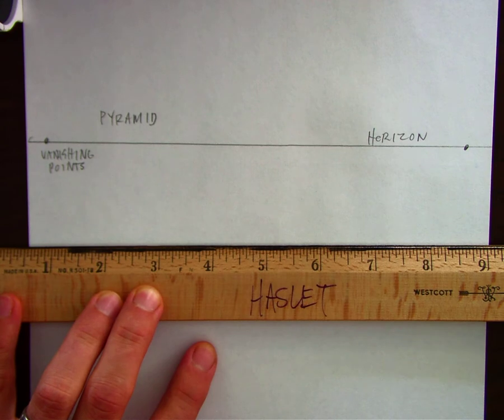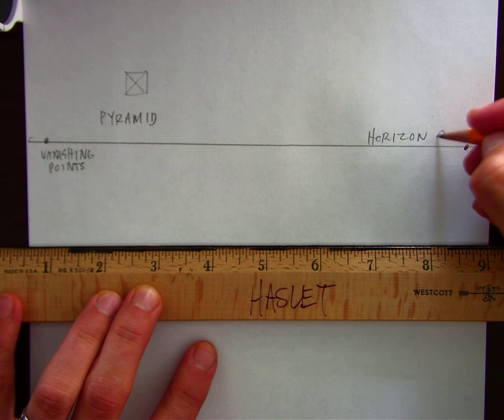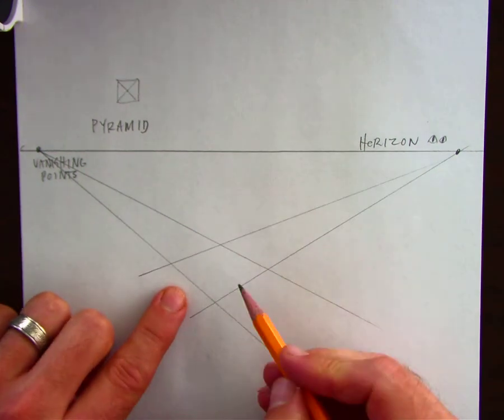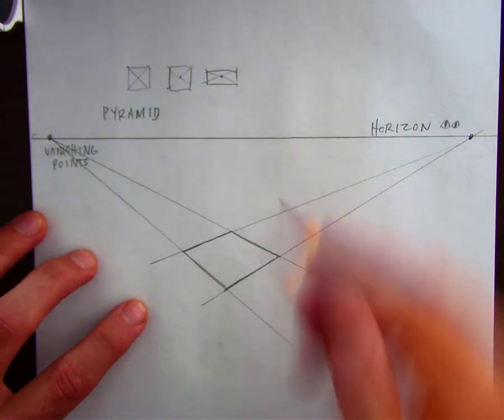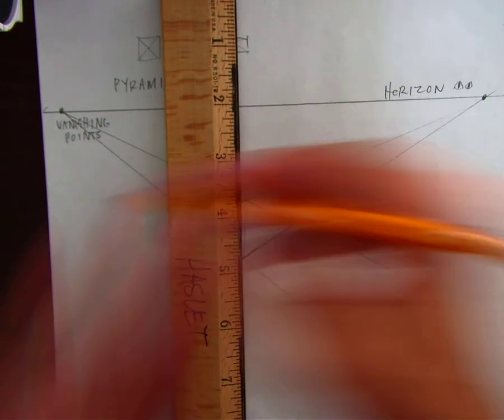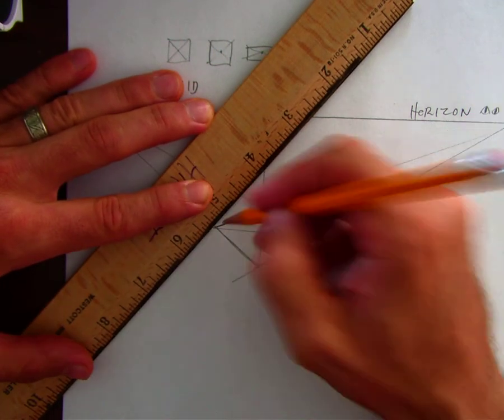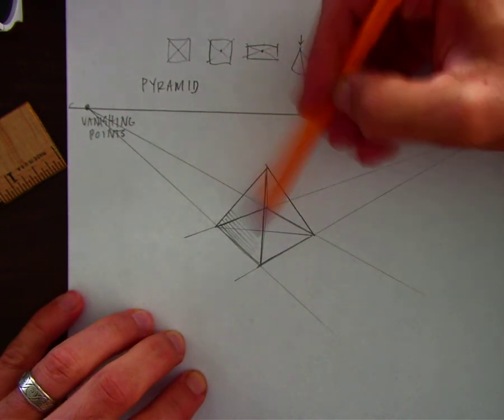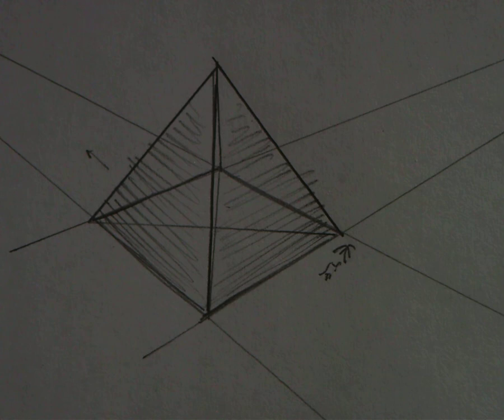Drawing a 2-Point Perspective Pyramid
This video shows how to 'build' a pyramid using the 2-point perspective technique.